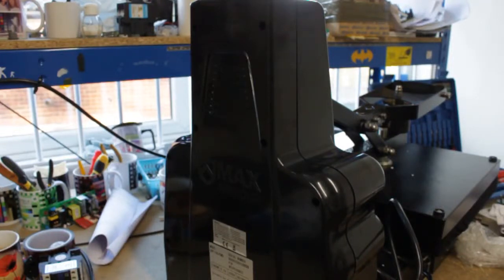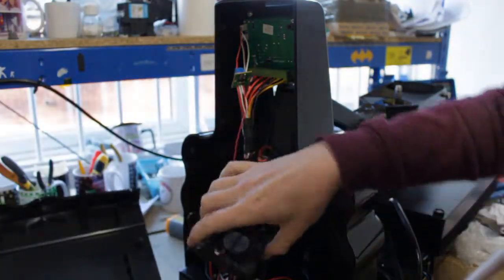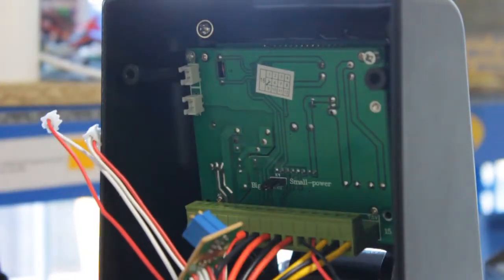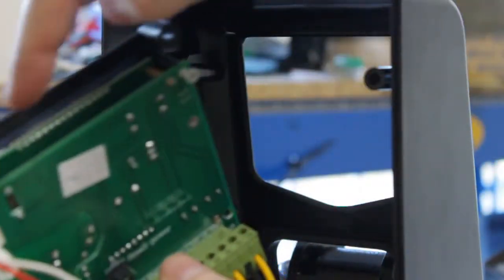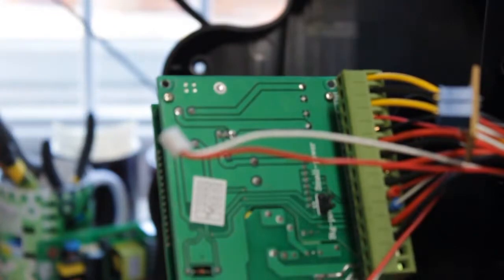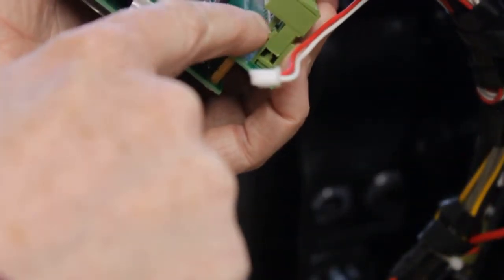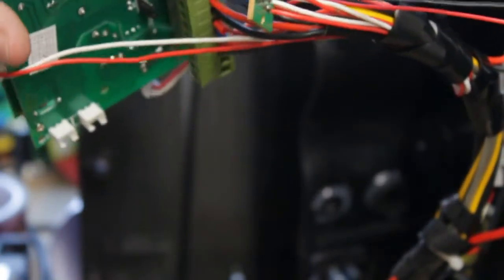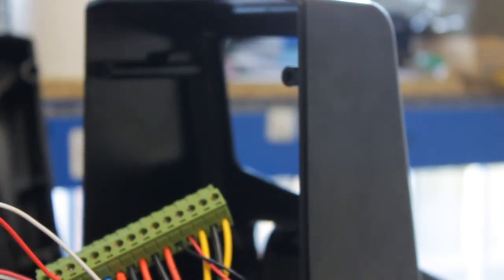How to replace motherboard for Microtec SH15-LP3